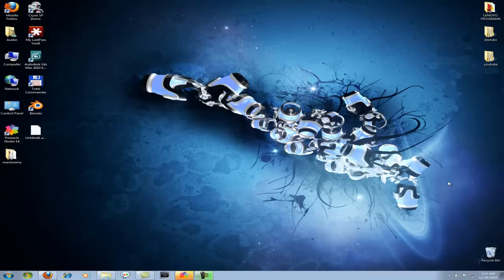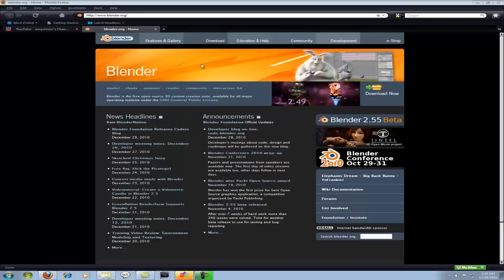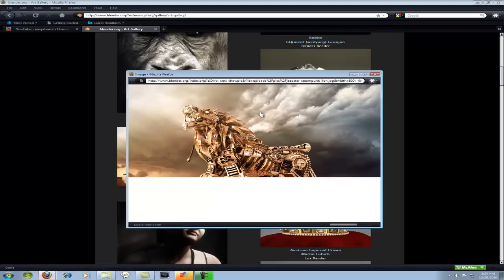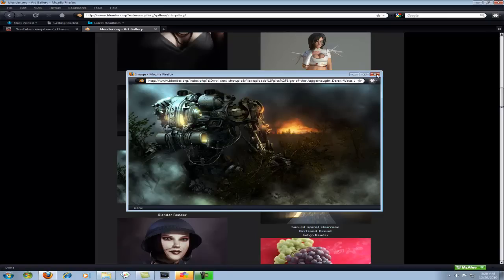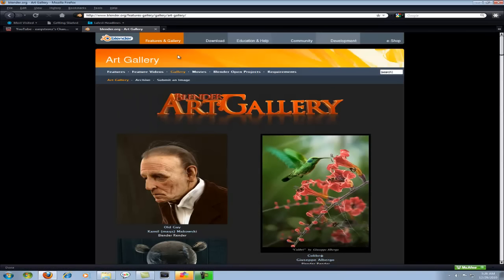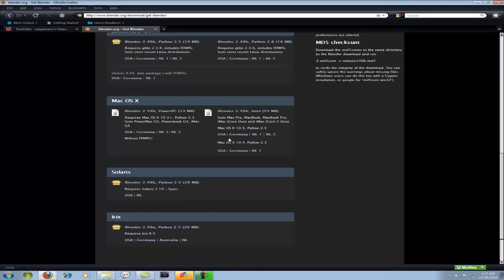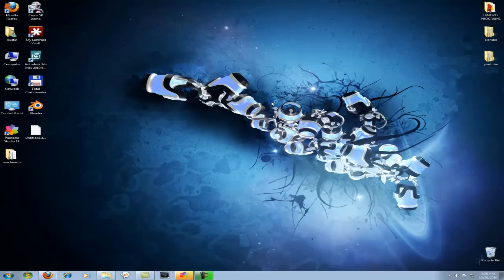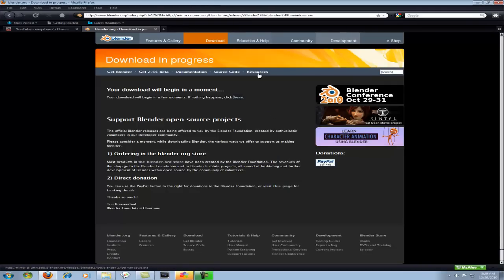Blender Tutorials : what is blender? (EP.1)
I talk about what blender is!!